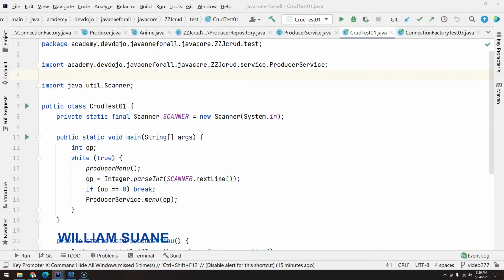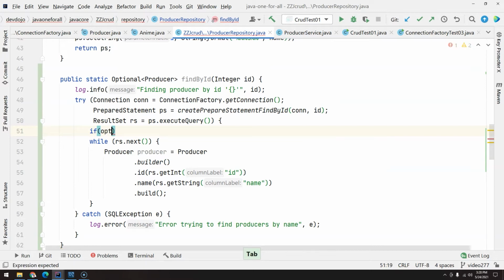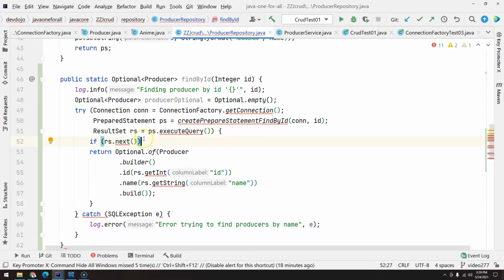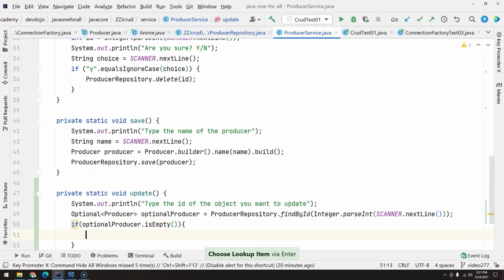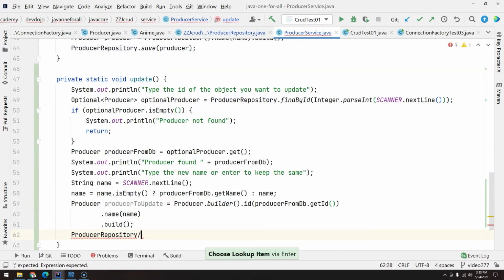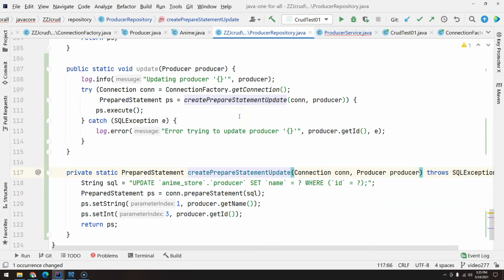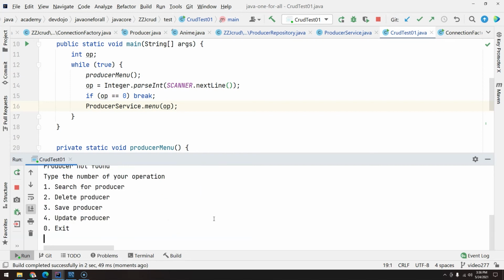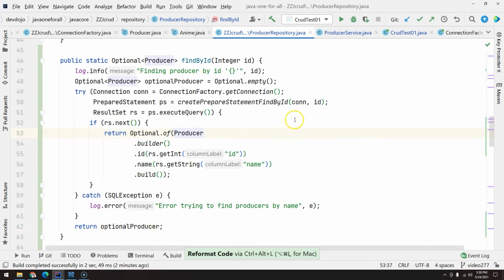278 - JDBC pt 27 - Crud pt 04 - update